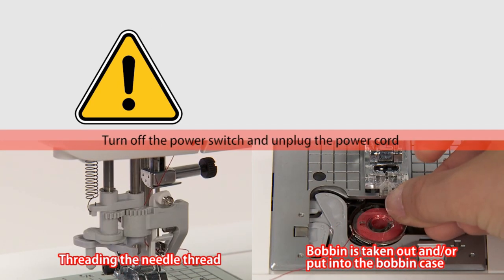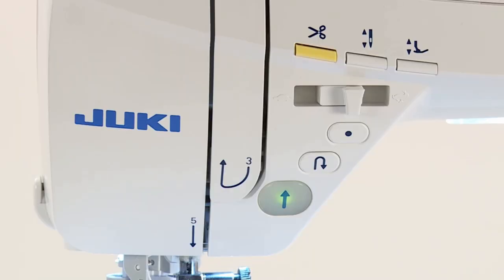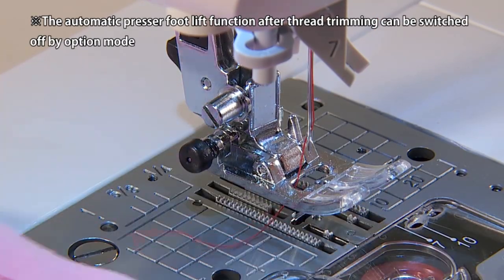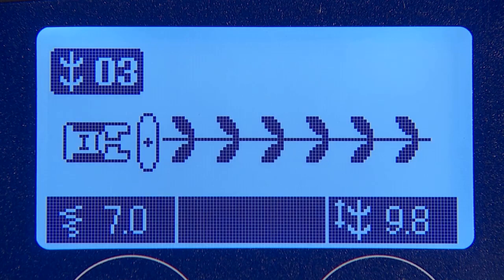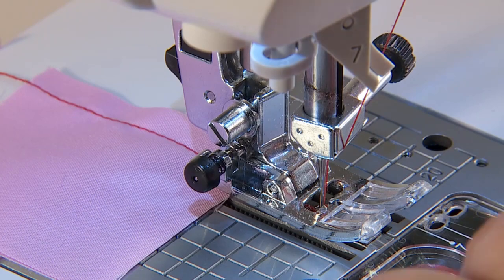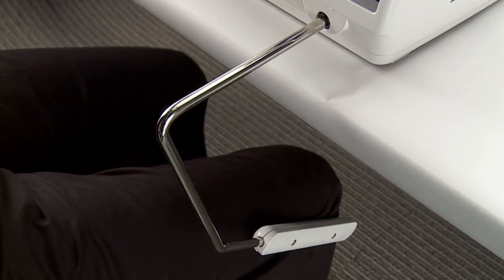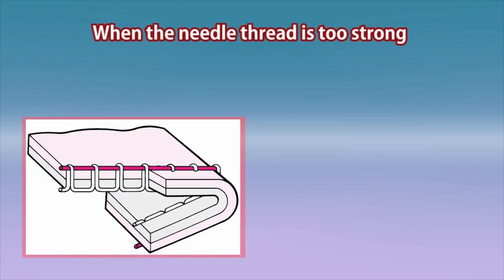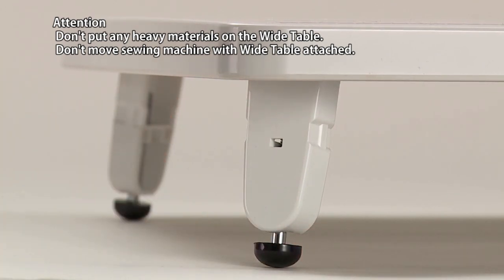JUKI HZL DX7- Chapter 1: Machine Operation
Welcome to chapter 1 of the HZL-DX7 instructional video series. In this video, you will learn how to set up your machine.